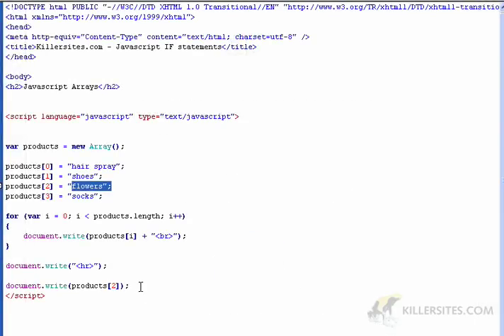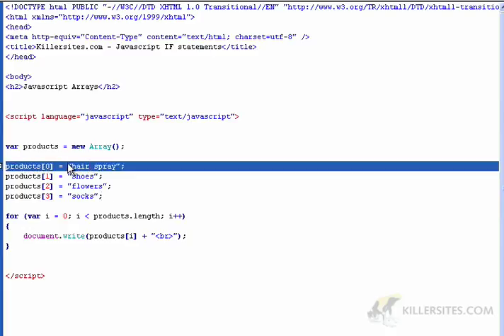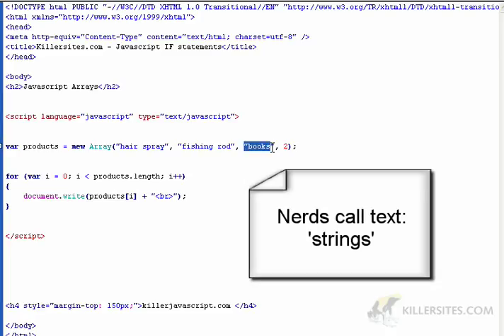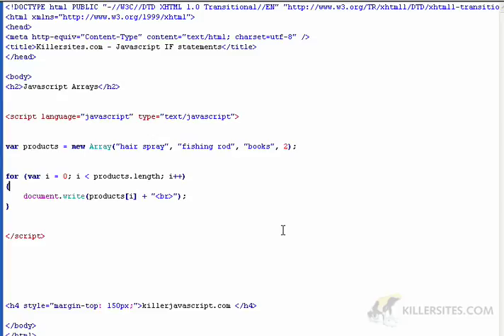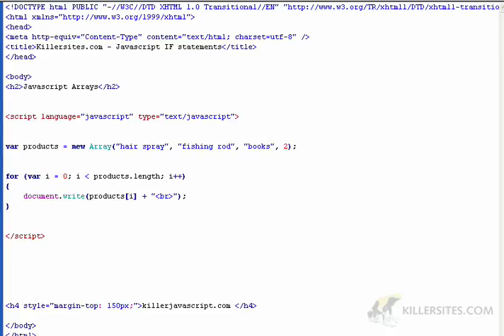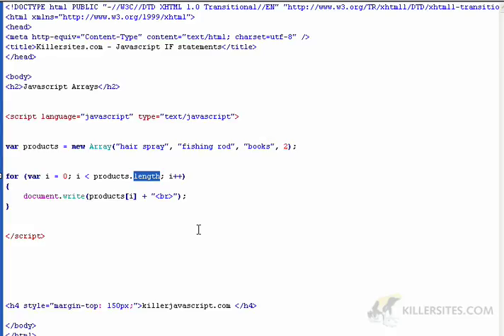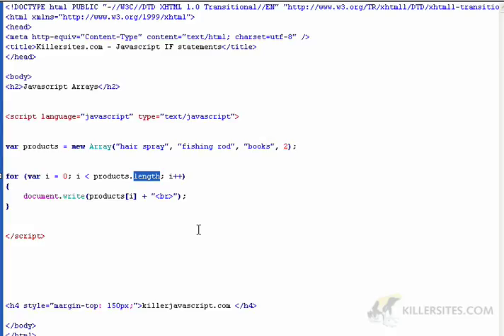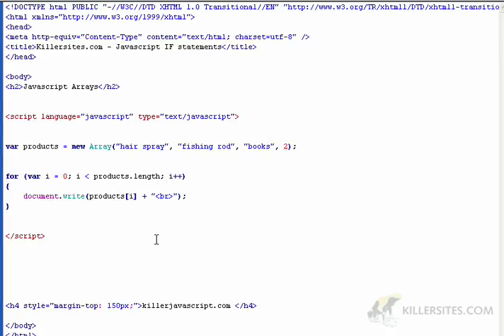12 Javascript arrays Part 3